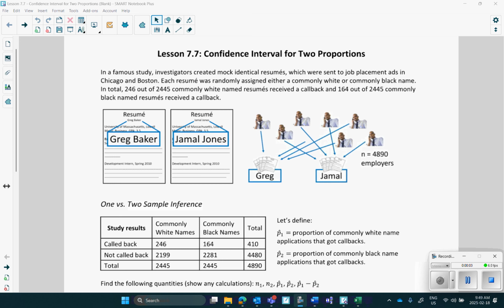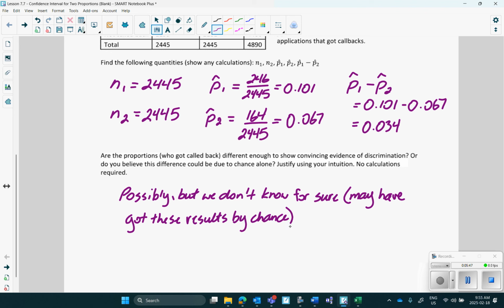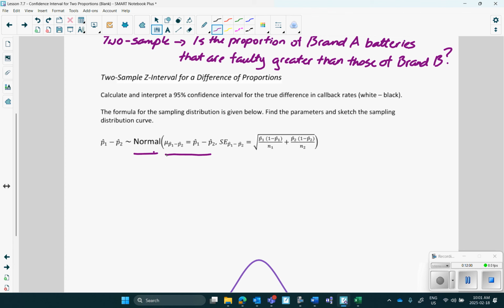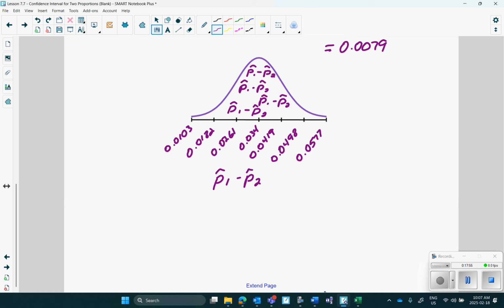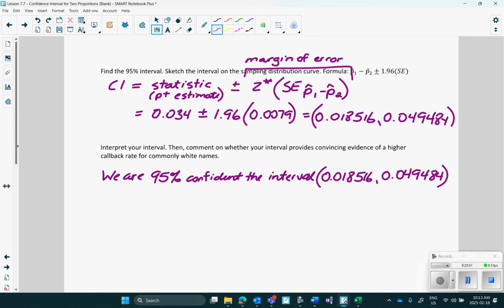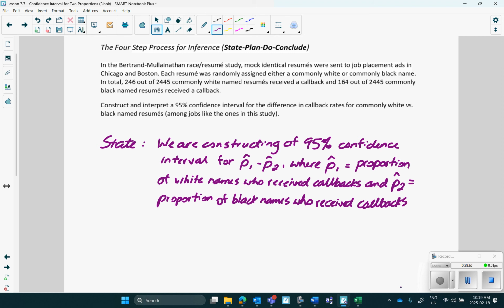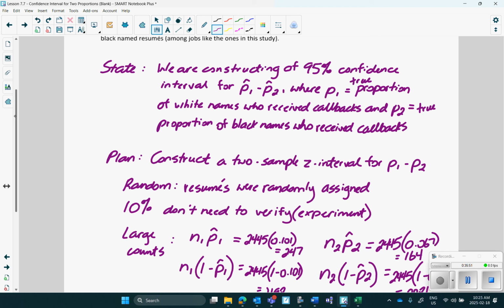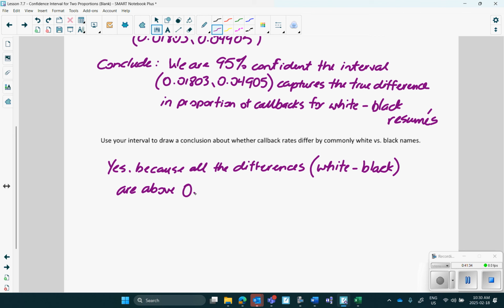Lesson 7.7: Confidence Interval for Two Proportions (Video Lesson)